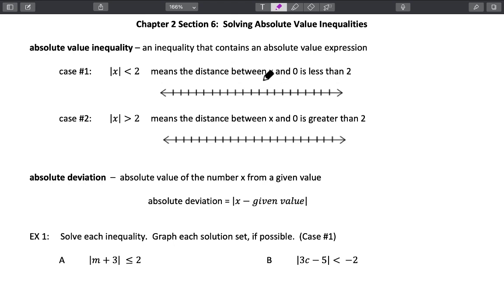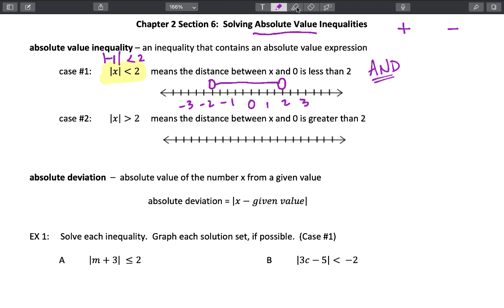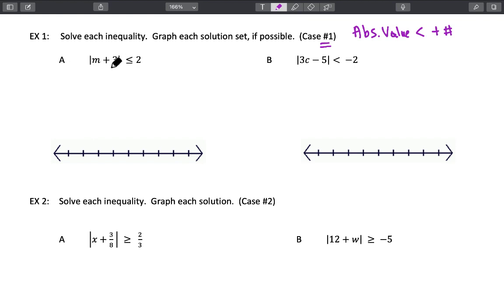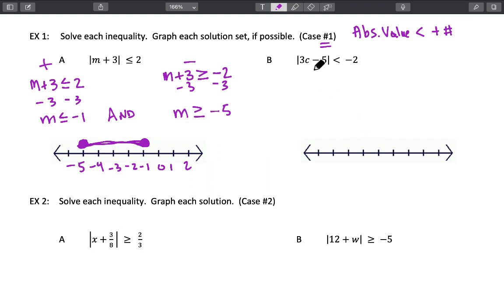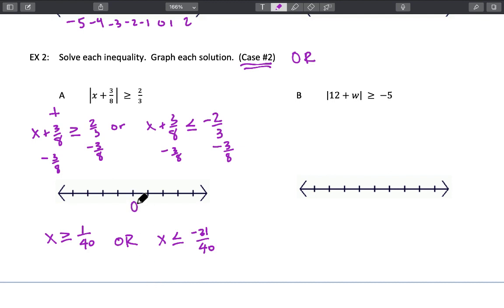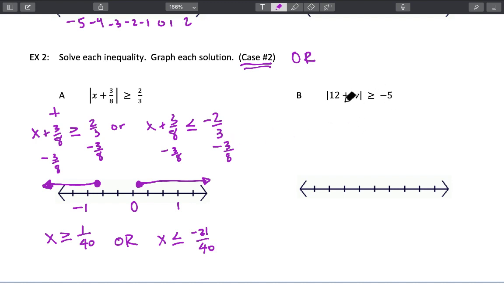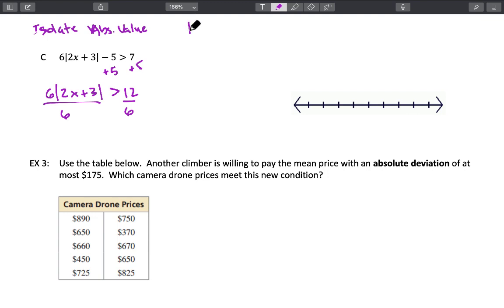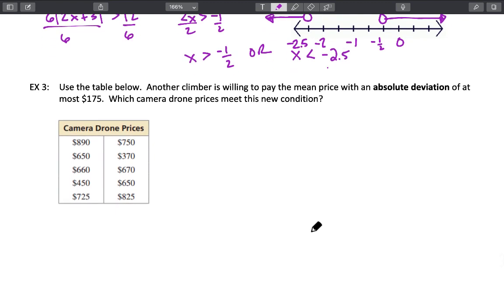Algebra 1H 2.6 video notes